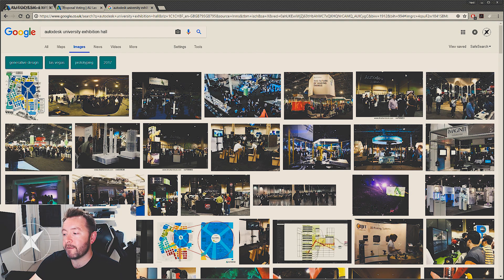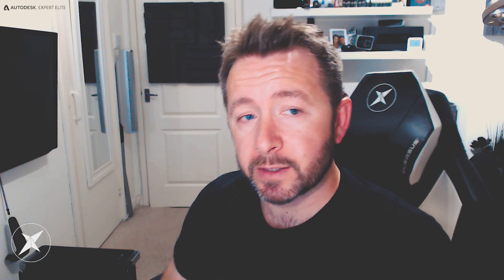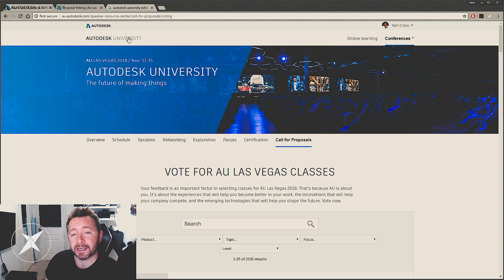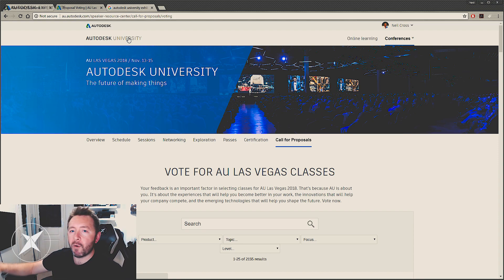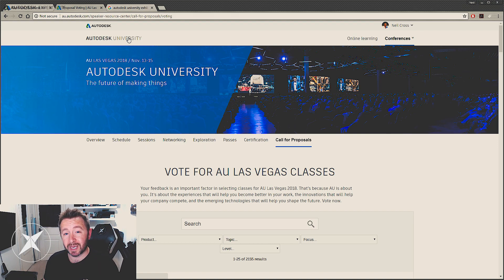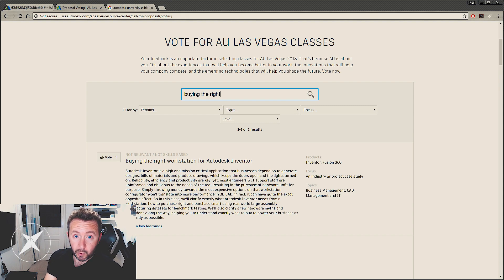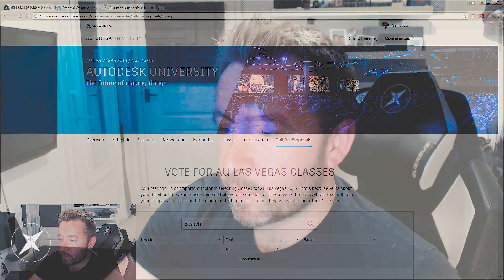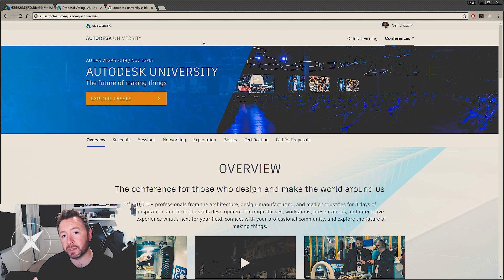Attend my class at AU this year?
Vote for my class if you want to see it at AU this year! Autodesk University is on November 12-15 this year in Las Vegas.

Class is called "Buying the right workstation for Autodesk Inventor"